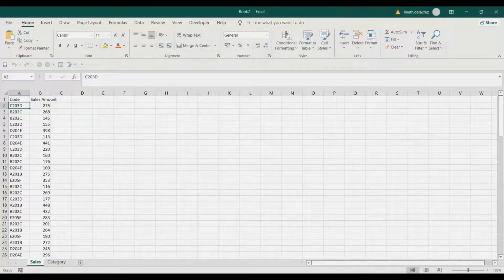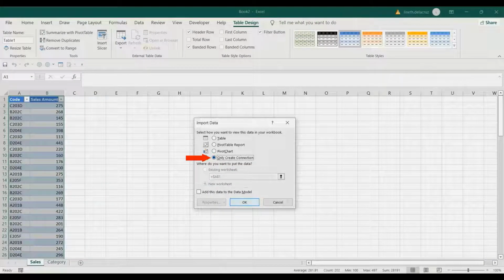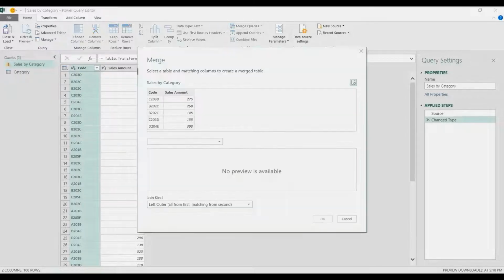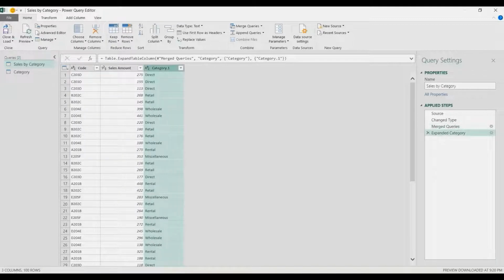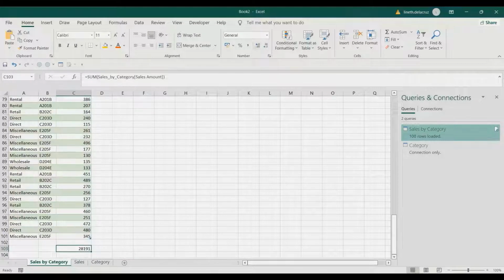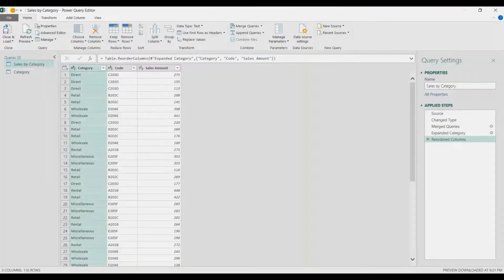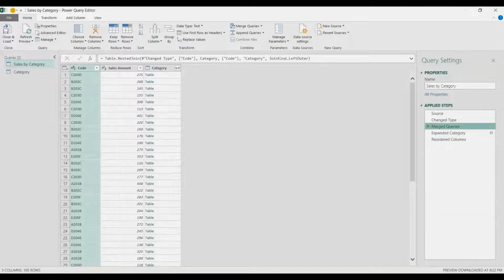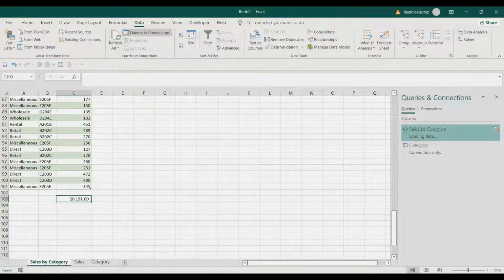How to handle DUPLICATES when using Merge Queries Left Outer in Power Query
In this video, I will show you how to handle duplicates in the source data when doing the merge queries left outer in POWER QUERY.

0:00 Intro
1:21 Merge Queries with Left Outer
2:13 Load into spreadsheet and check
3:48 Remove rows and remove duplicates
4:24 Load and check again in spreadsheet